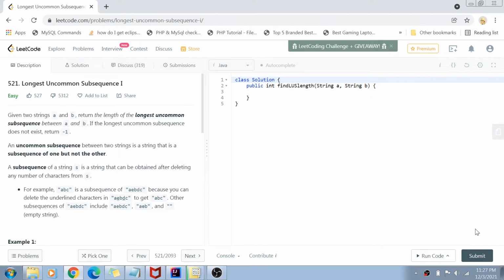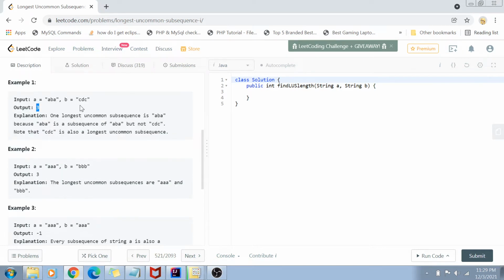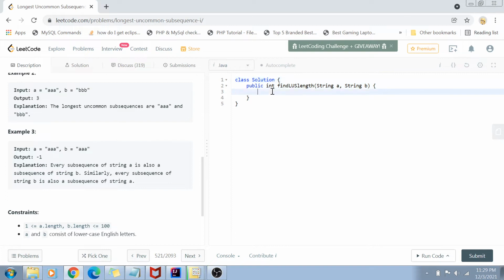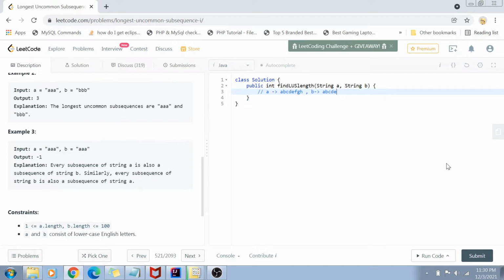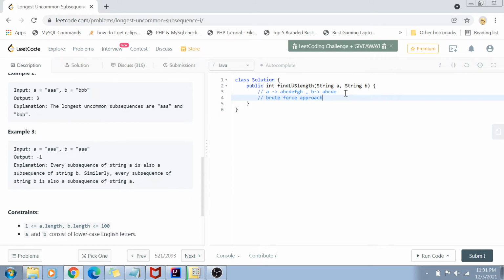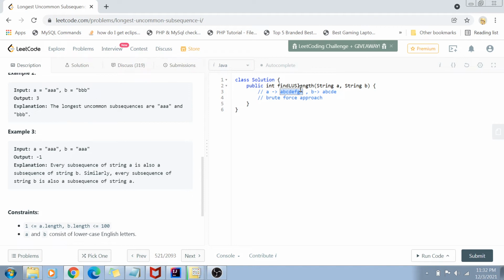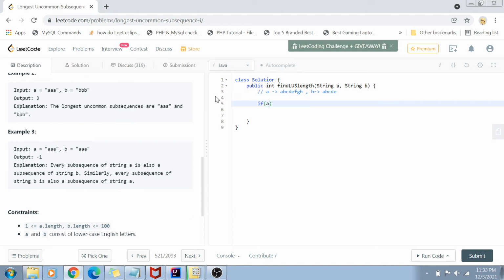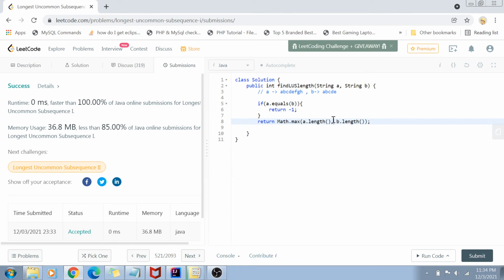Longest Uncommon Subsequence I | Leetcode 521 | Amazon Google Facebook interview question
Longest Uncommon Subsequence I - a top coding interview question asked in Amazon, google, Facebook and also from Leetcode easy list. Please provide feedback in comments below and let me know if I should any other topics as well

0:00 Introduction
0:30 Problem statement
2:03 Solution approach
5:22 Code
6:20 Complexity
7:03 Conclusion